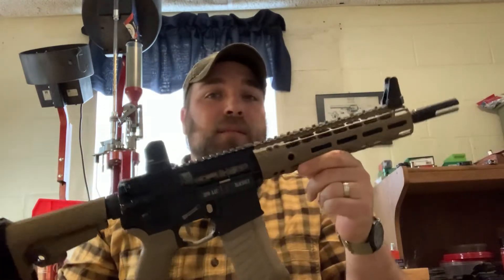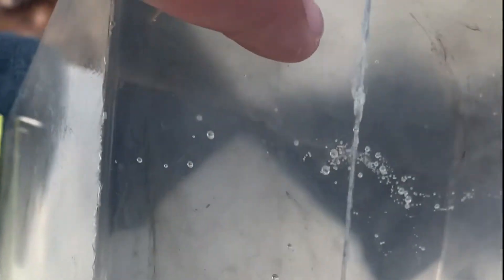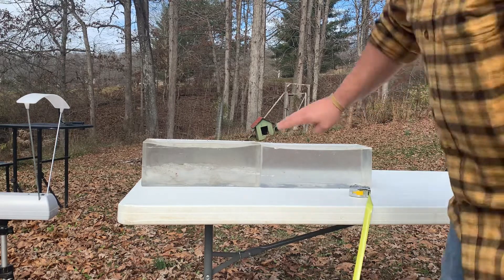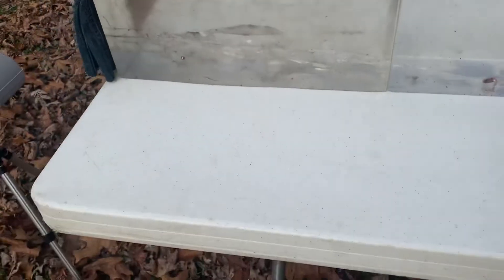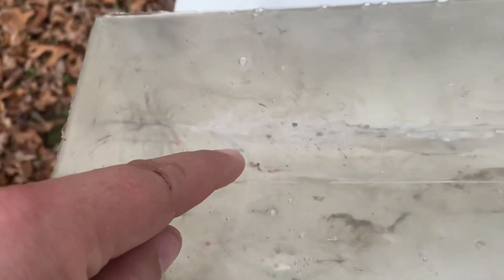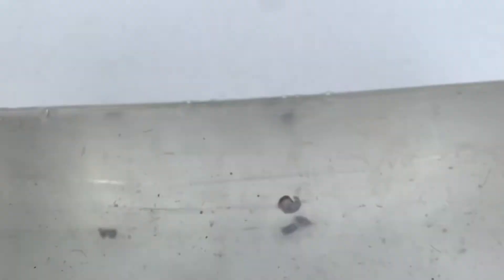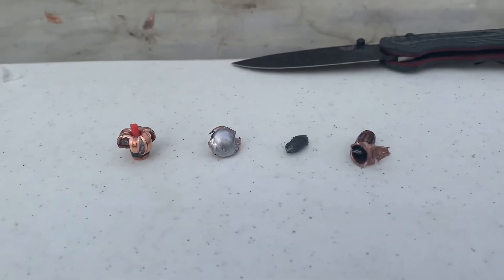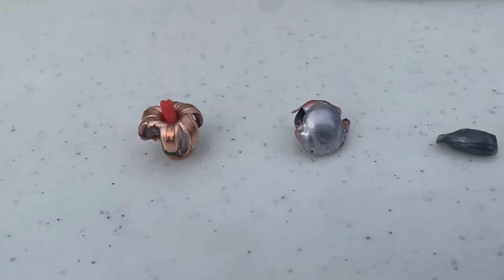300 blackout ballistic gel test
300 blk using 200g Sierra game king, 150g sst, 125g sst, 125g Speer tnt and 110g gmx bullets. 4 layers of denim with chrono velocities.